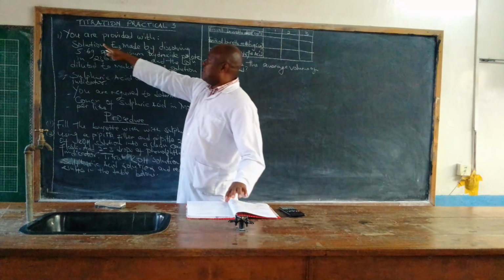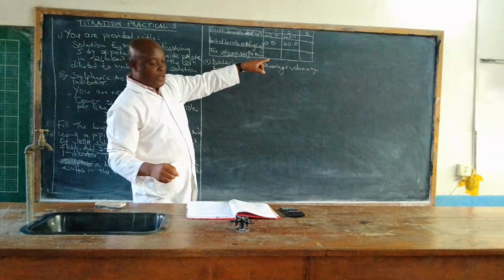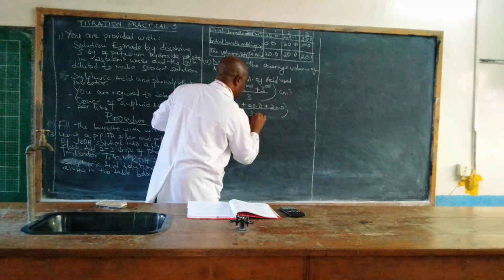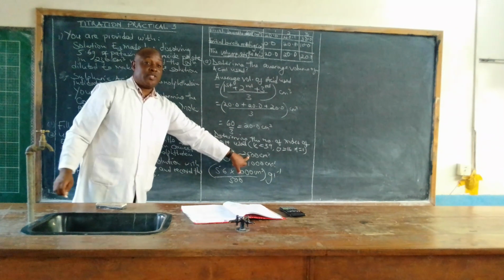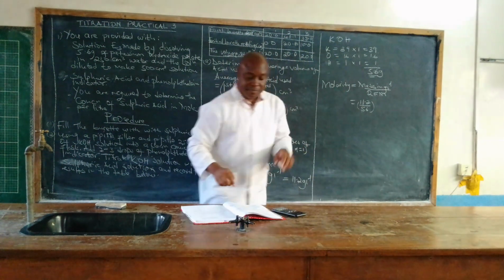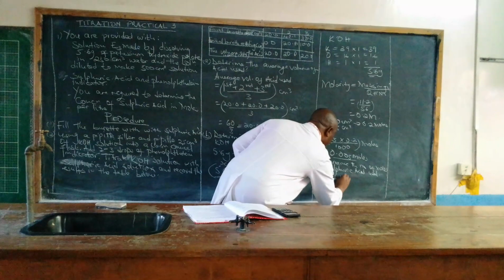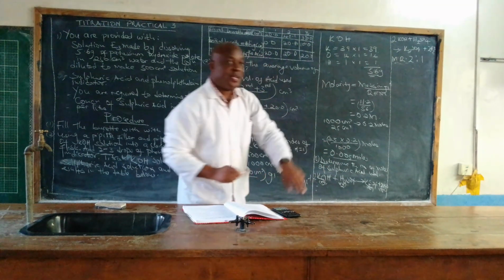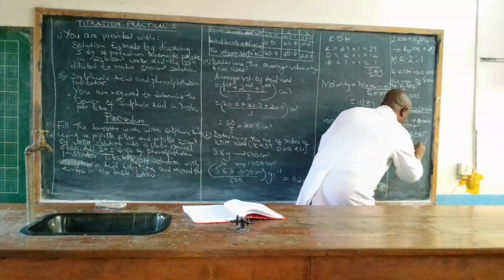TITRATION PRACTICAL 3